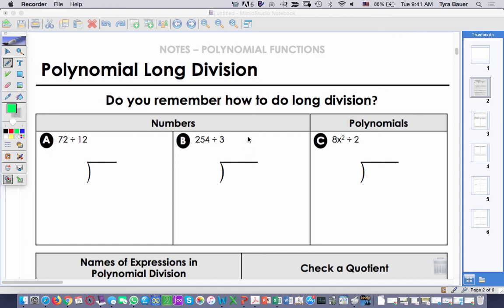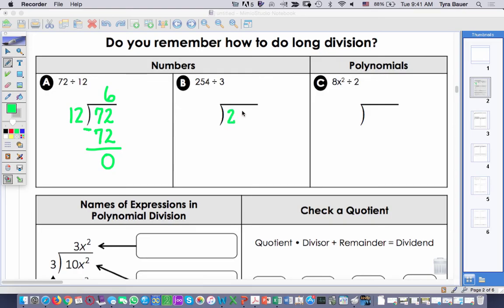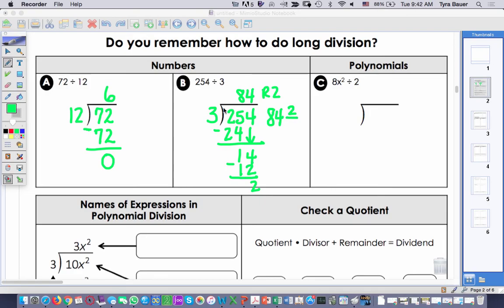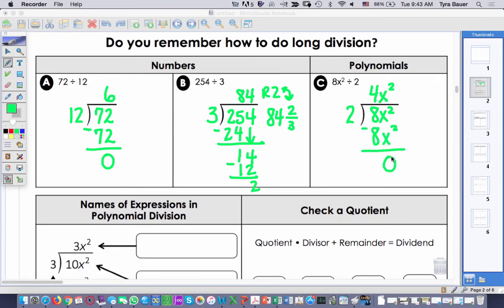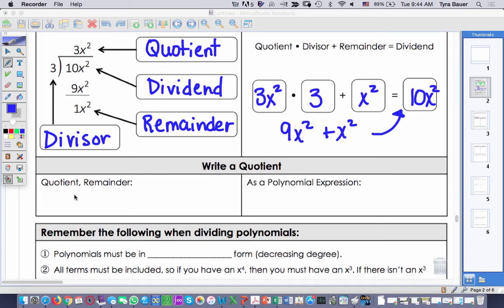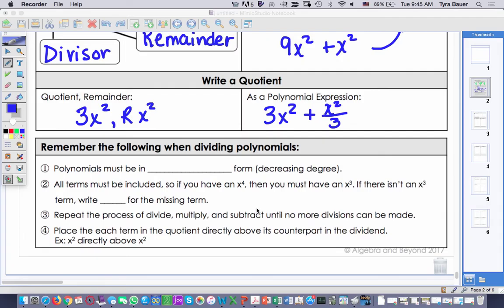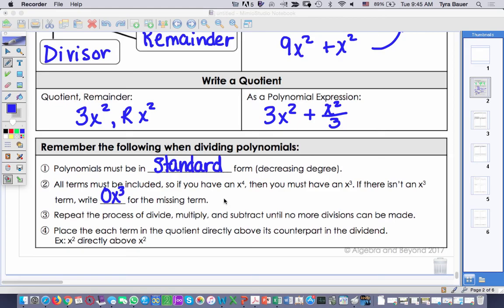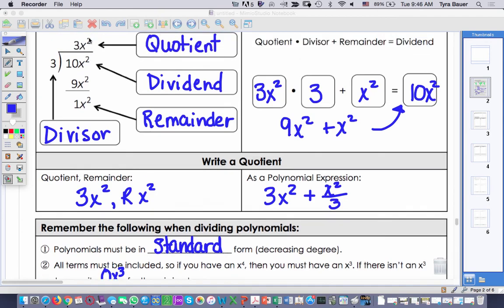Polynomial Long Division | Algebra 2 Lesson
This Polynomial Long Division Lesson covers how to divide polynomials by binomials and trinomials using long division in a creative, comprehensive, and clear way. This video includes the guided notes and practice portion of the polynomial functions lesson.